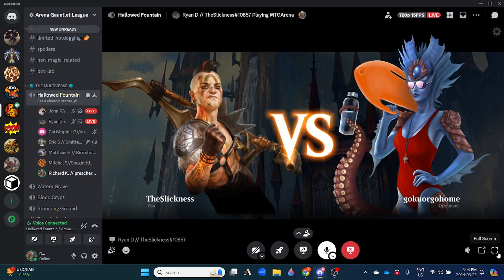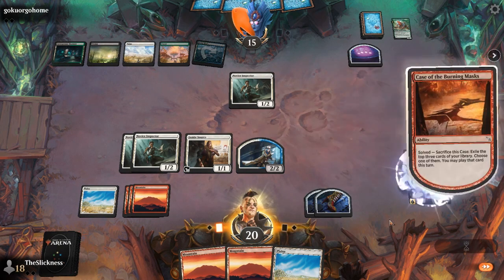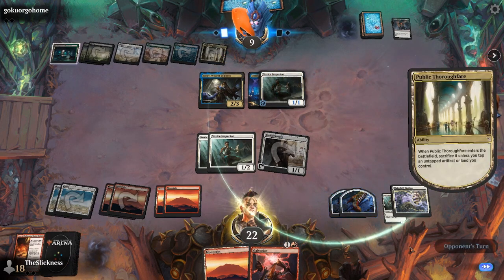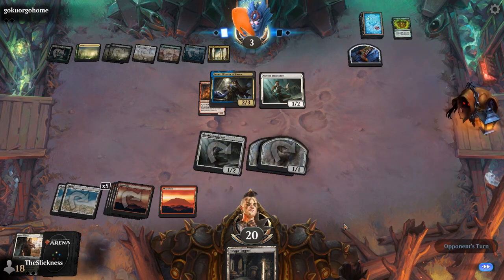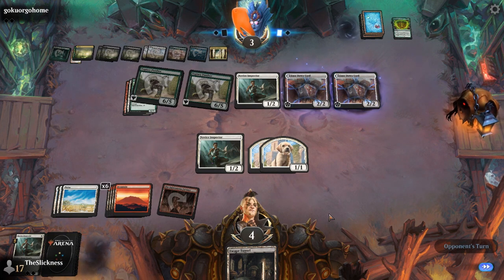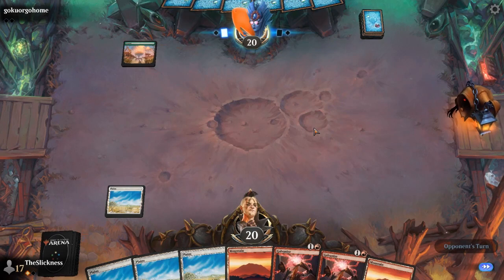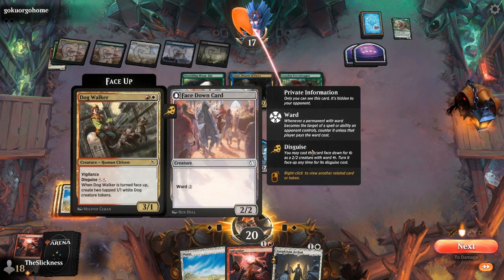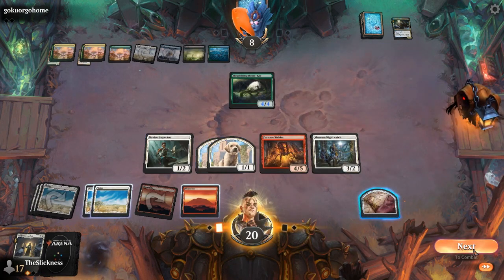Arena Gauntlet League -- Murders at Karlov Manor Feature Matches -- Week 6, Ryan D. vs John P.